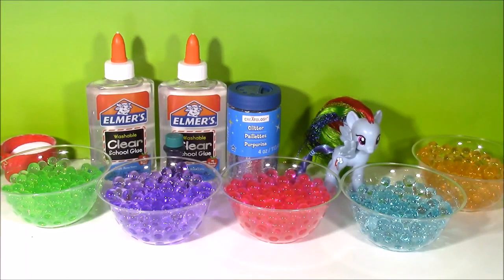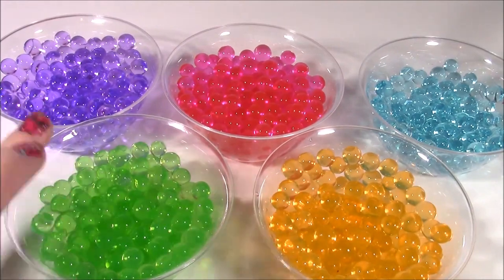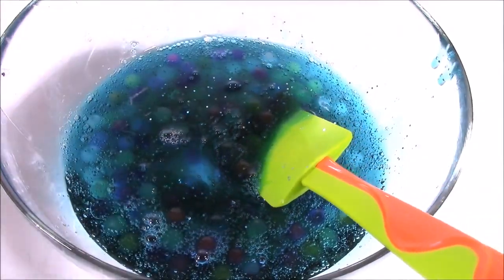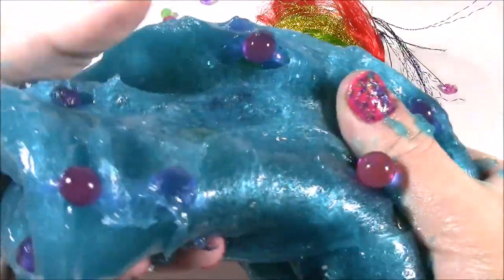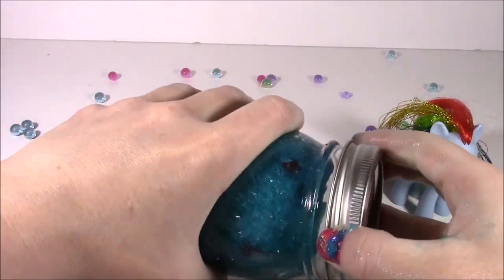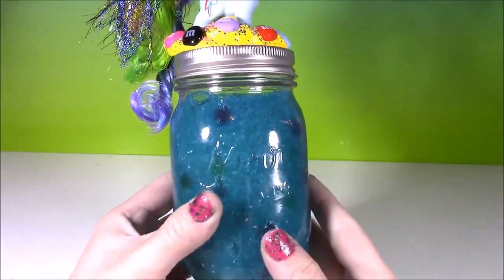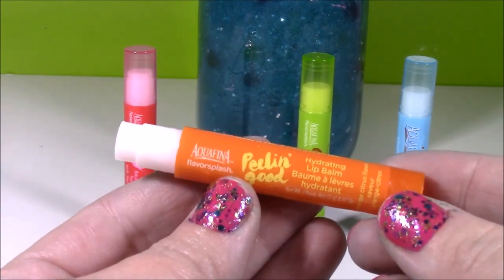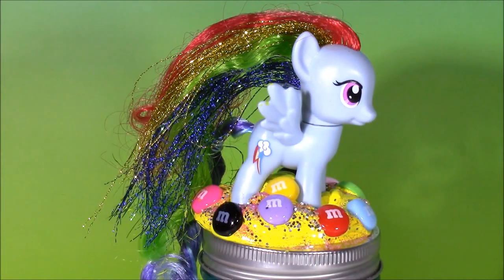DIY MLP Rainbow Dash ORBEEZ GLITTER SLIME 2016 | Make Your Own Squishy Putty & Jar | Lip Balm!